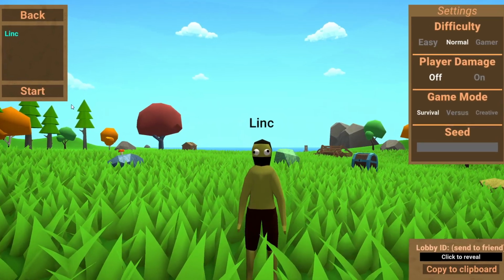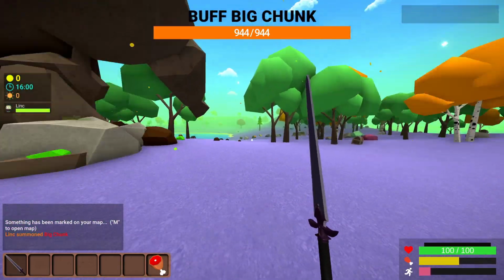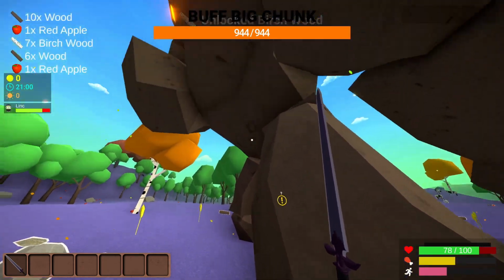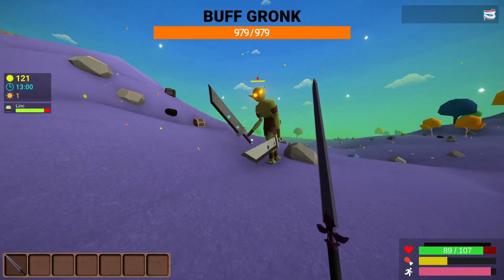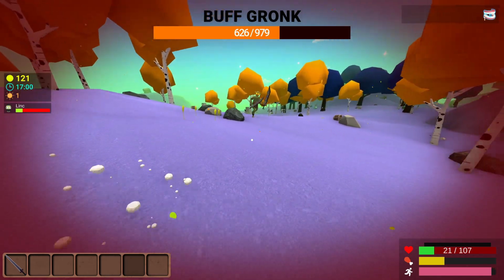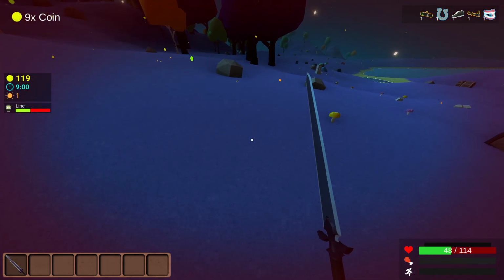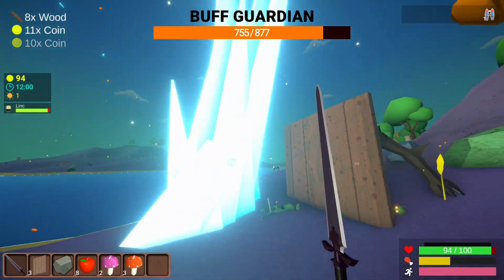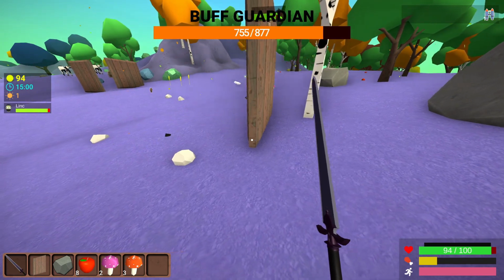How To EASILY Beat MUCK Bosses! | Full MUCK Boss Guide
In probably my most in depth guide ever, I go up against every boss, show you it's attacks, how strong they are, and how you can avoid them in this ultimate guide!

MUCK is a free survival multiplayer game on steam, where you start with nothing and you have to craft, chop, and mine, to better tools, but beware, every night monsters come and they get slightly harder and harder to kill!

CHAPTERS:
0:00 Intro
0:36 Big Chunk
4:23 Gronk
7:54 Guardian
12:05 Bob

💸If you would like to support me through donations go to this link!